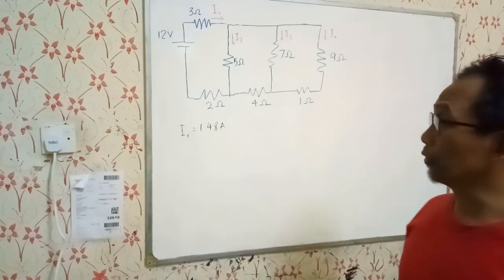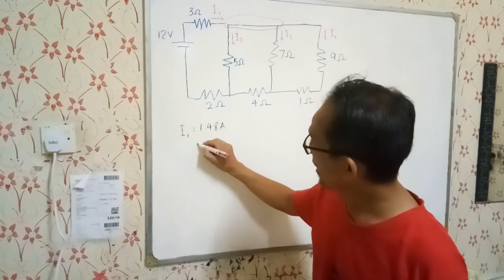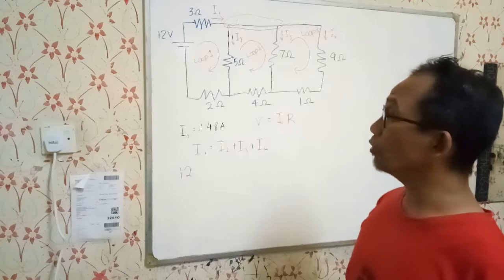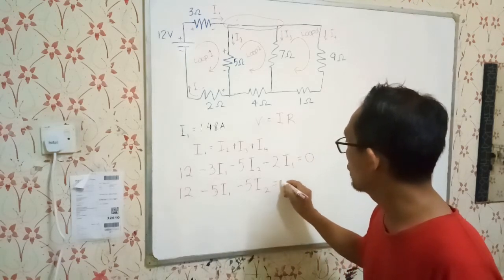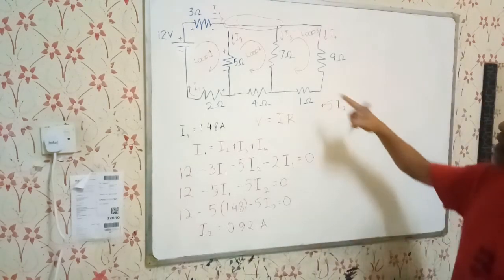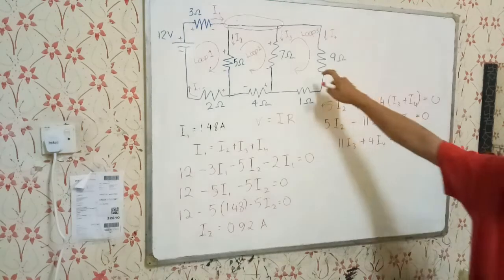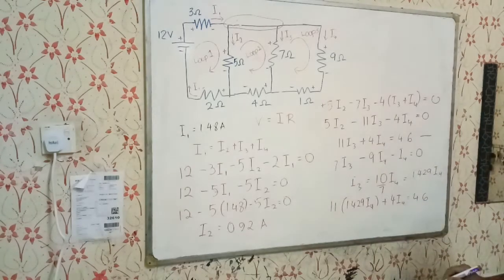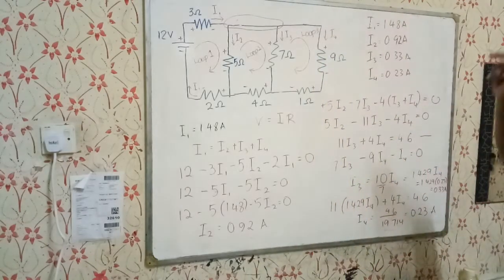DC Circuit Analysis 2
FBP0025 Physics II - evaluating currents that flow in all resistors in a dc circuit by applying Kirchoff's Laws.